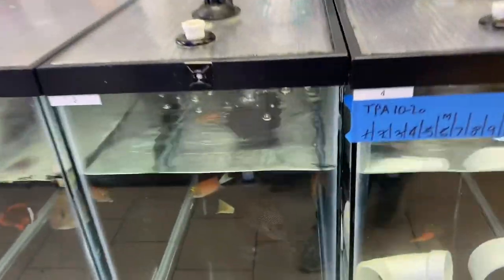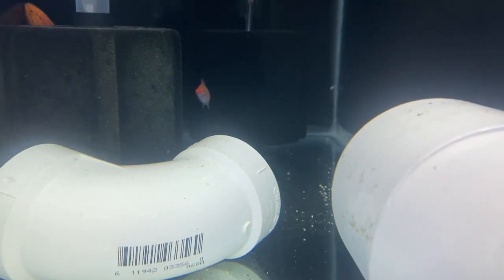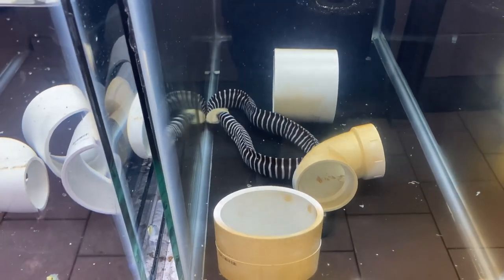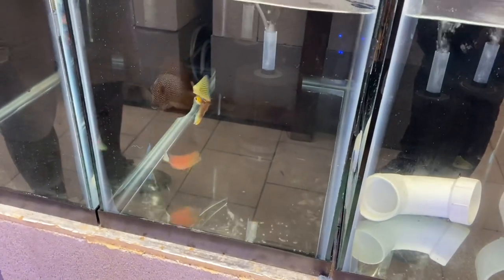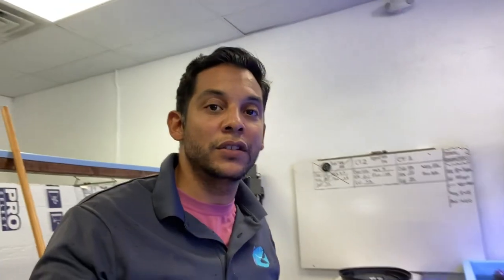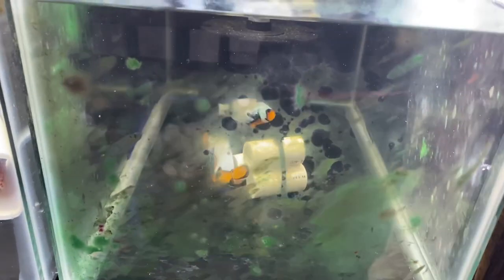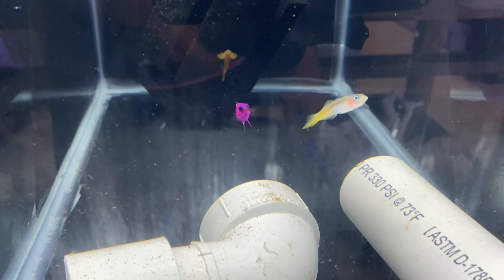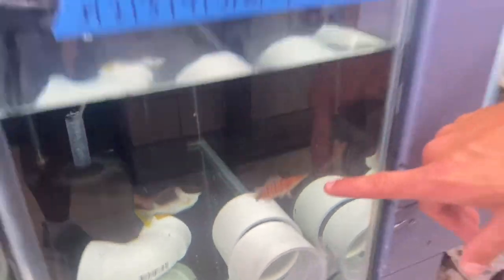Treatment of Paul Cuffaro’s saltwater Fish update.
Treating sick Saltwater fish with Qt and medication.